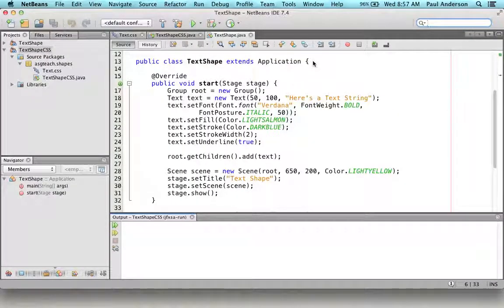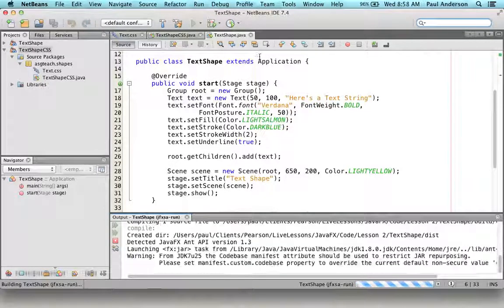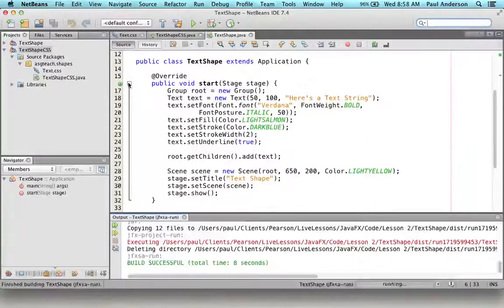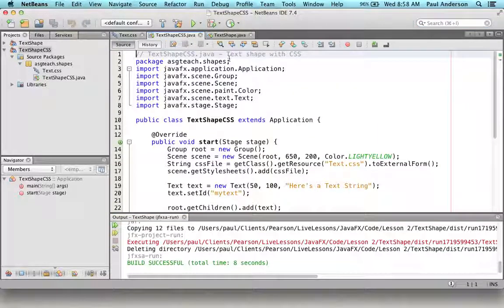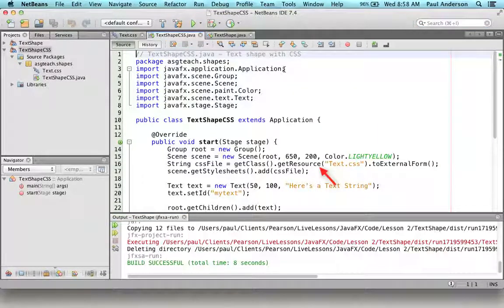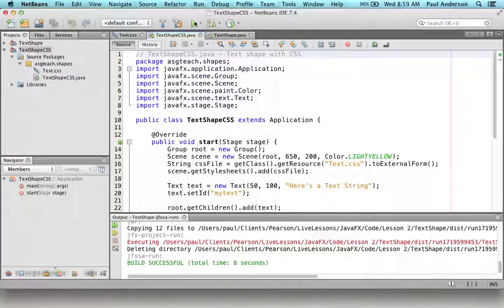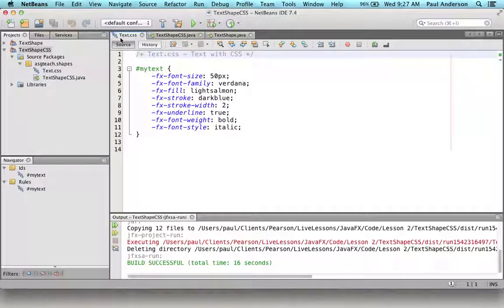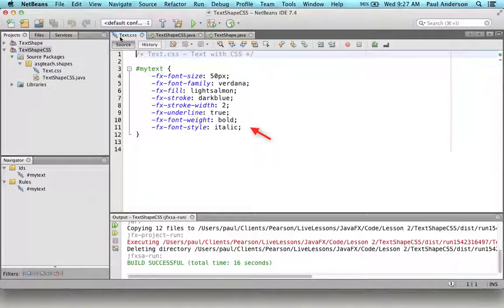2 2 Use CSS Styling JavaFX Programming LiveLessons, Part I Video Training